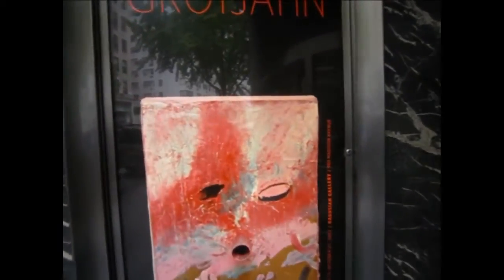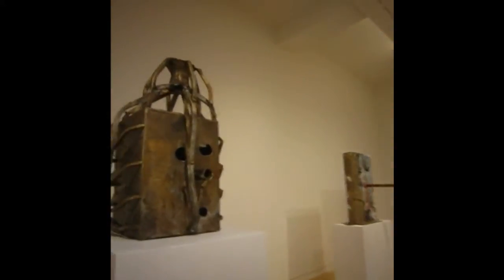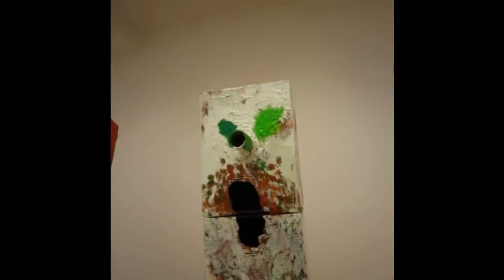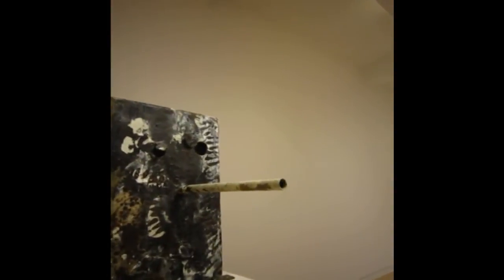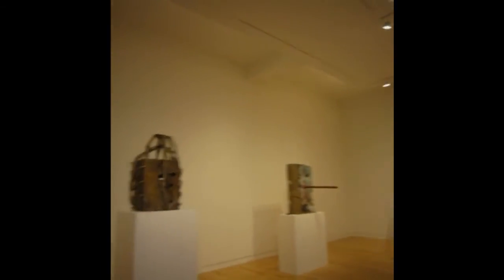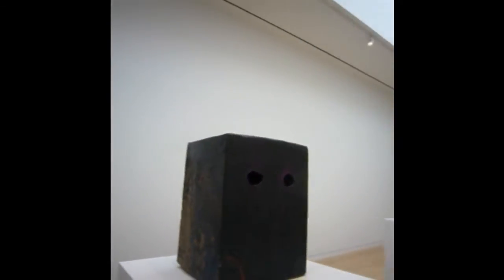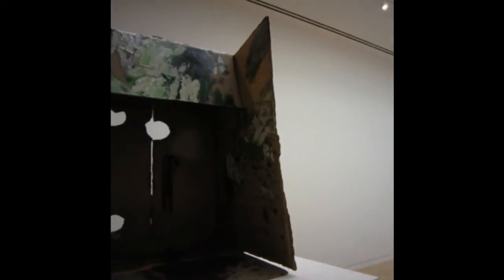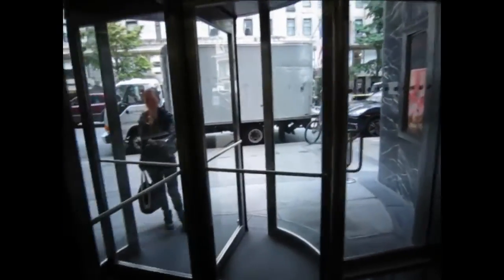Mark Grotjahn MASK at GAGOSIAN GALLERY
While sniffing around the Upper East Side, James Kalm sees a sign that captures his attention.  The Gagosian Gallery is exhibiting a new series of sculpture by painting heart throb, Mark Grotjahn.  Ignoring the Gagosian Gallery's longstanding no photo policy (again) your undercover operative sneaks with the "spy-cam" to bring viewers unauthorized footage of this important showing, Using the humble basic form of a corrugated cardboard box, and a few strokes of paint and paper tubes Grotjahn creates heads brimming with humor and pathos.  With and attention to the casting process some pieces include their sprues as compositional factors.  The painter's touch, color sense and feel for materials make for a pleasant and surprising addition to his output.  A musical introduction is provided by Tara Hack